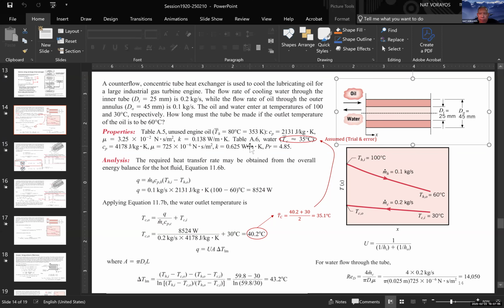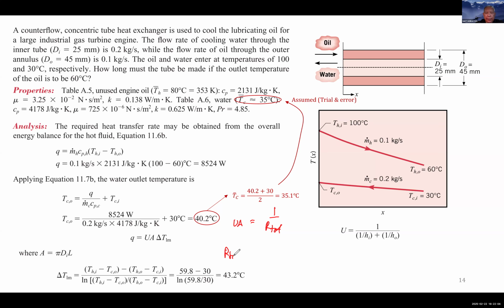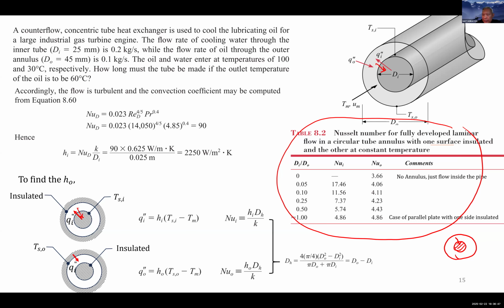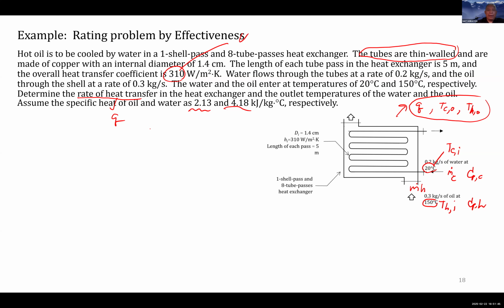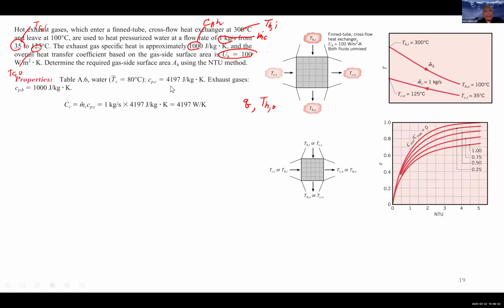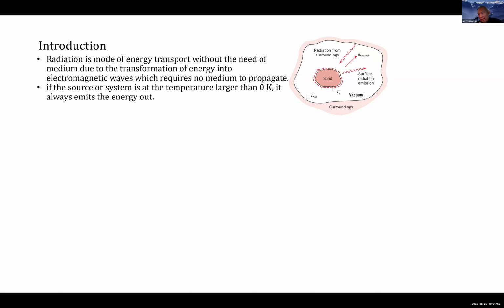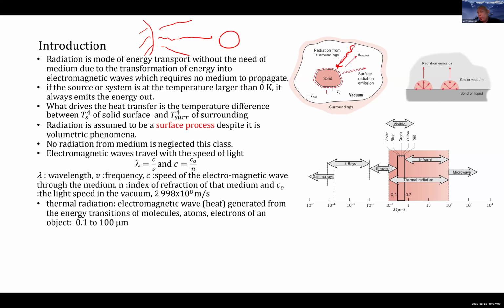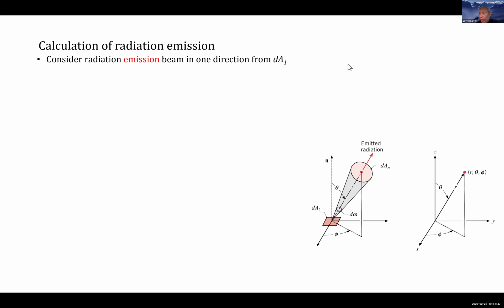254334 Make up 250222